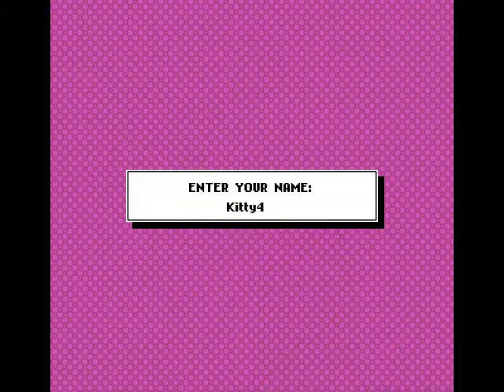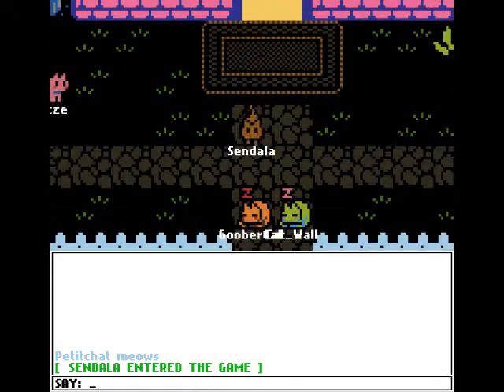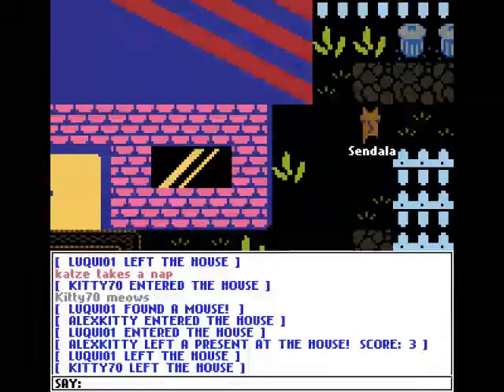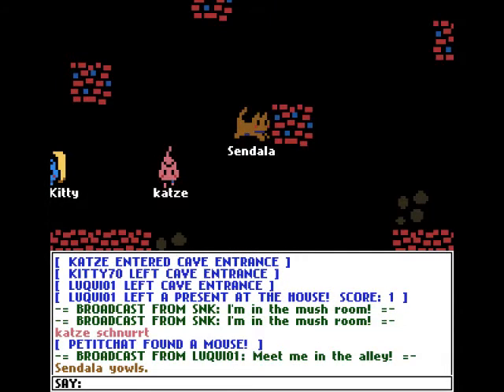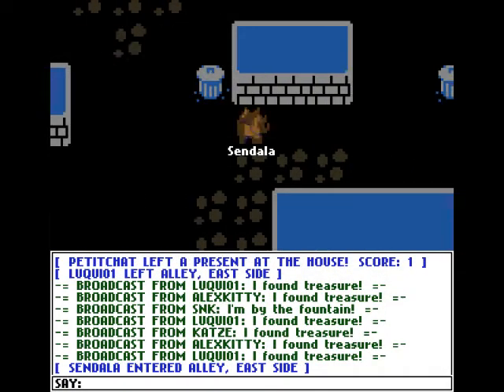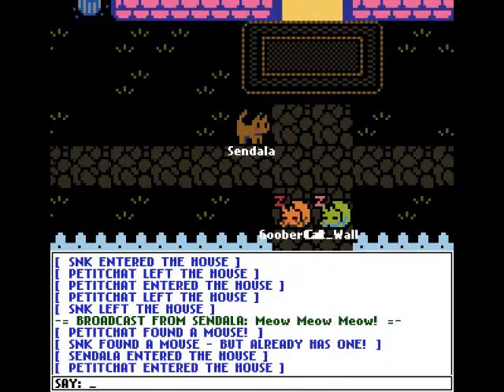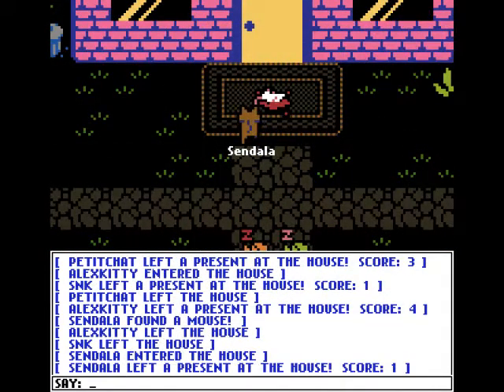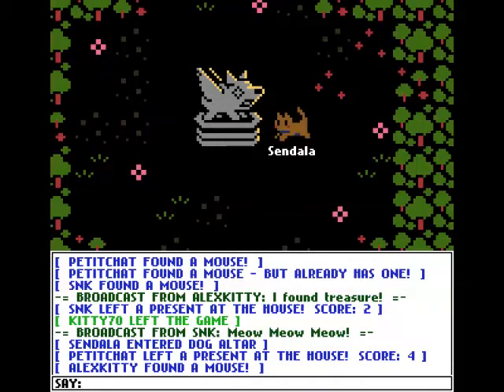Getting Started With: Chat Chat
A quick video review from MetaTrails of Chat Chat, an MMO by Terry Cavanagh where the directions are "be a cat".